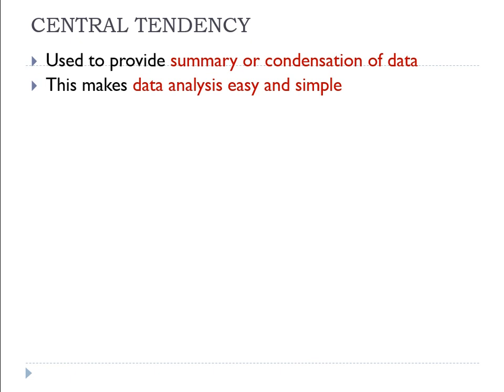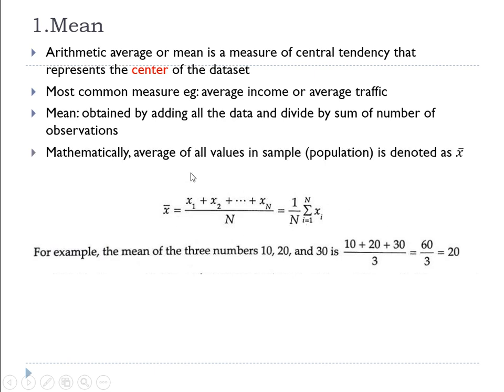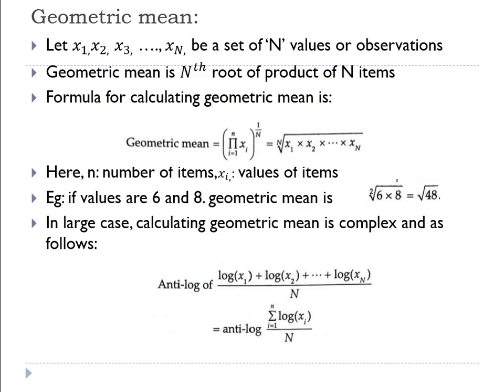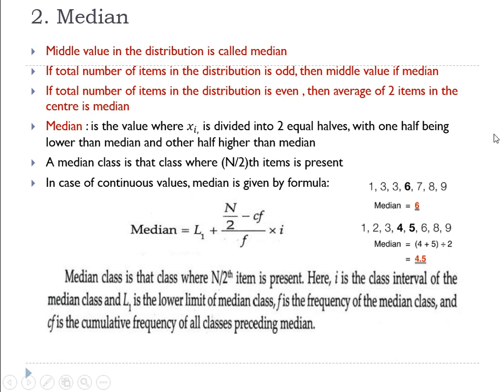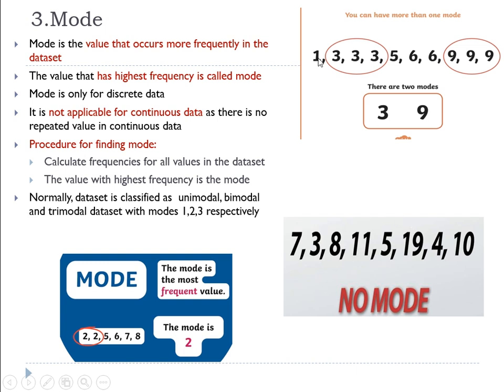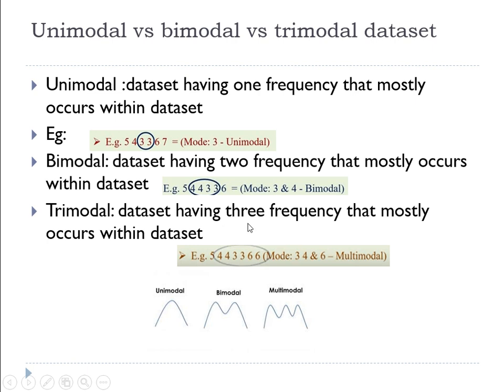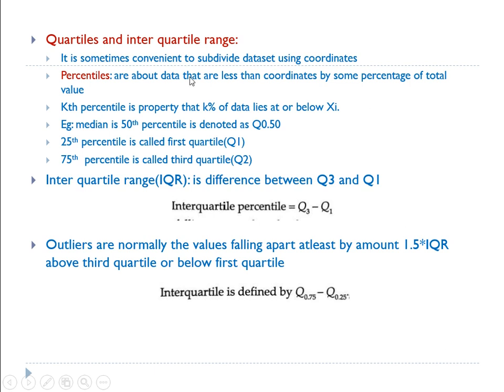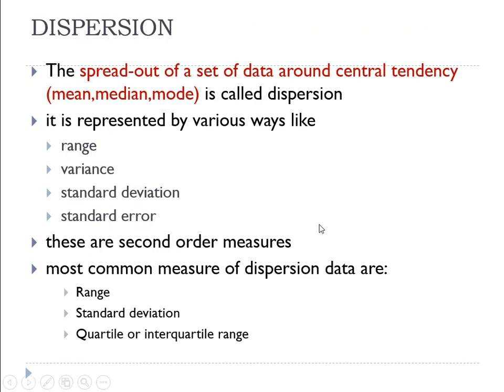Lecture 14: Central tendency|mean,median,mode|Unimodal,bimodal,trimodal range|standard deviation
This session discusses concepts of CENTRAL TENDENCY such as:
mean: weighted mean, geometric mean
median
mode
Unimodal vs bimodal vs trimodal dataset
DISPERSION
range
variance
standard deviation
standard error
Quartile or inter quartile range(IQR)